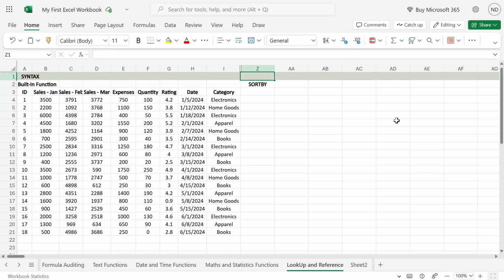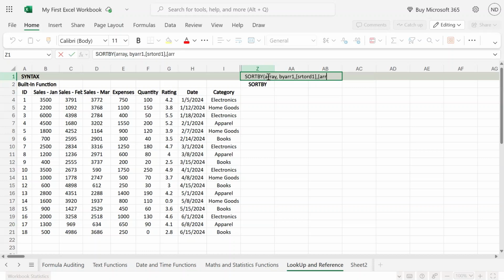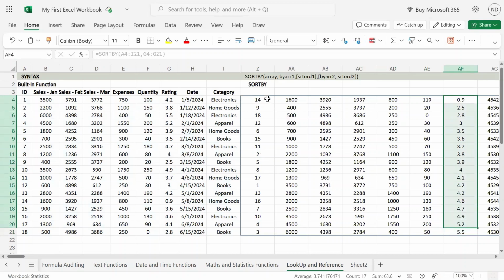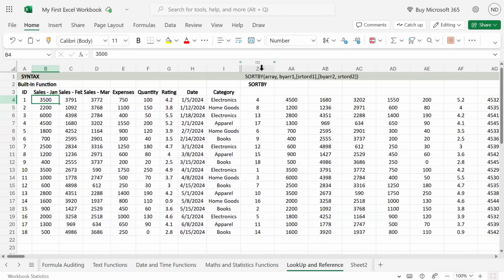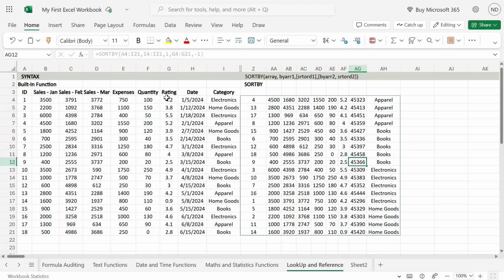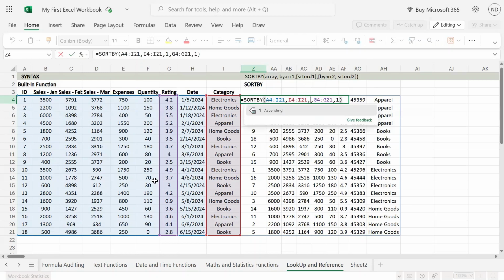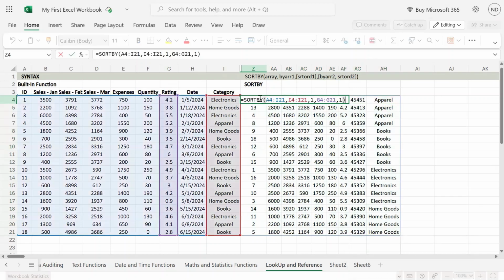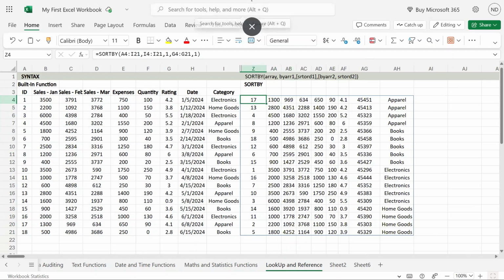EXCEL - Formulas and Functions - Lookup Array Reference - sortby